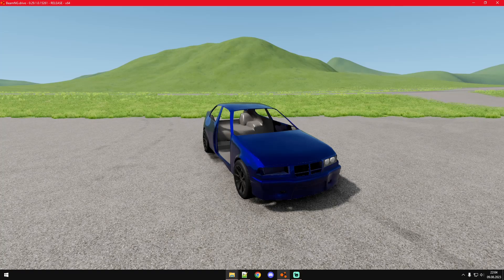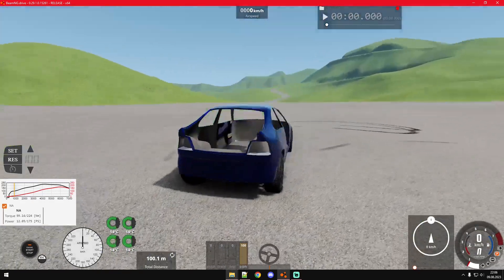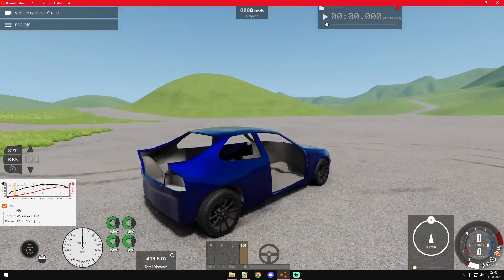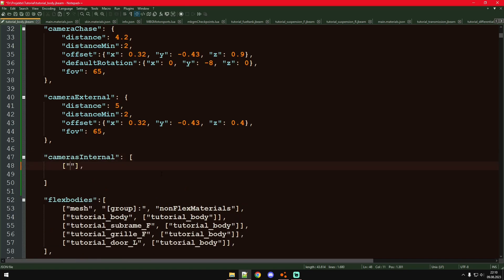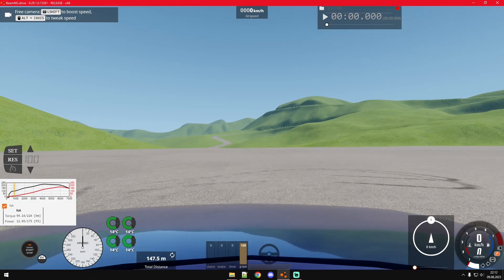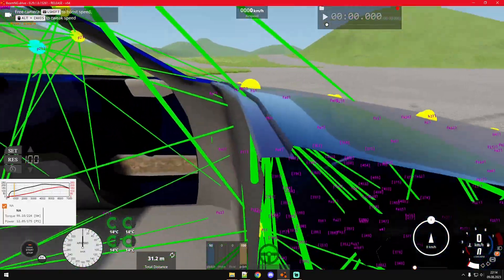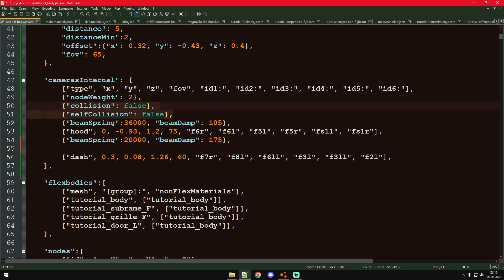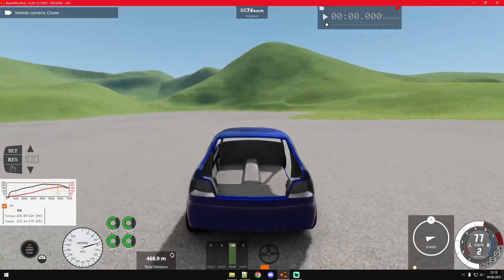Vehicle Cameras | BeamNG.drive Modding Tutorial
Yes, I do have a new mic

Setup:
CPU: Ryzen 5 5600x
RAM: Corsair Vengeance 16GB
GPU: XFX Radeon Rx 6600
MoBo: Gigabyte B550M DS3H
Operating System: Windows 10 64_Bit